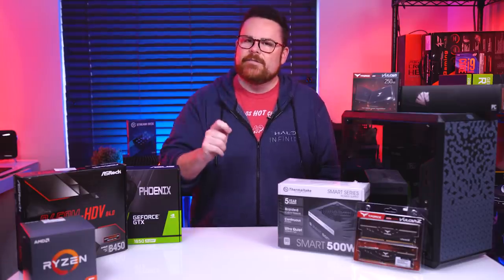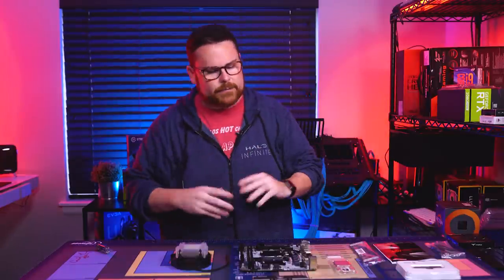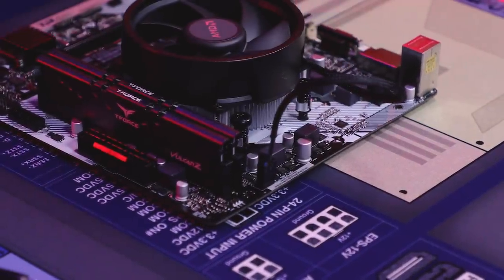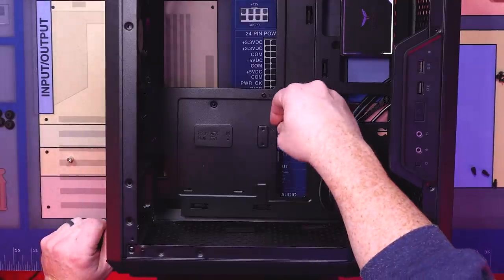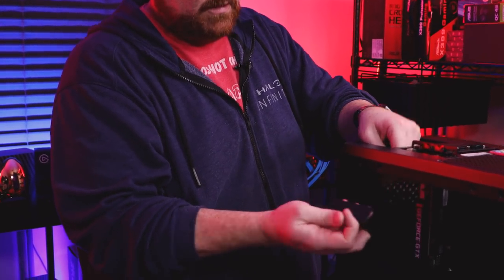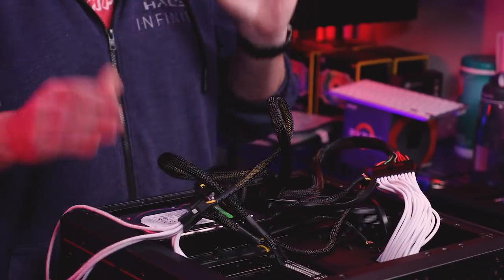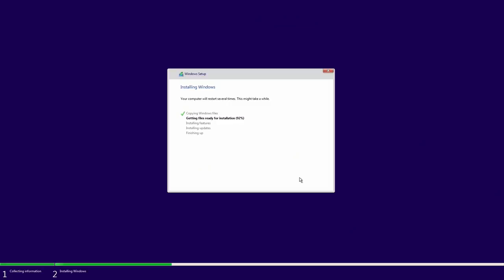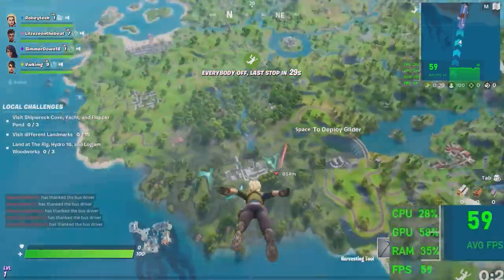How to Build the Best $500 Gaming PC! Step-by-step (2020 Edition) | Robeytech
How to Build a Gaming PC Full Guide, Nvidia GTX 1650 Super Ryzen 5 1600AF
Games tested Fortnite and Apex with Benchmarks/Gameplay!
Best $500 Budget Gaming PC Build Guide for 2020!
Step by step guide on how to build a Gaming PC & installation of all drivers/Windows.

Want to know how to Build the Best $500 Gaming PC! Step-by-step? This budget gaming PC is powered the AMD Ryzen 5 1600 AF and the Nvidia 1650 Super. This gaming PC build is targeted for 1080p gaming at high refresh rates and we ink out as much power as we can from a $500 gaming PC.

0:00 - Stream Start
4:05 - Parts Overview
08:28 - What do you need to build a PC
11:13 - Putting Together the Motherboard
14:47 - CPU Installation
15:40 - RAM Installation
16:25 - Installing an M.2 SSD
17:20 - Installing the CPU Cooler
19:04 - Prepping the Case
23:54 - Installing an Mechanical Drive
24:57 - Installing an SSD
25:59 - Installing the Motherboard
28:11 - Connecting the Fan
28:43 - Connecting the Front Panel Connectors
31:15 - Installing the GPU -
34:01 - Connecting SATA Data to the Hard Drives
35:00 - Installing the Power Supply
39:01 - Connecting Power to the Hard Drives
39:53 - Connecting Power to the Motherboard
41:09 - Connecting Power to the Graphics Card
41:49 - Adding Cable Extensions
43:37 - Cable Management
47:03 - Cable Management Complete (Beauty Shots!)
47:22 - Re-assembling the Case
47:50 - PC Power!
48:29 - PC Complete Beauty Shots
48:52 - Windows Install
54:55 - Drivers and Software Recommendations
57:30 - Setting up your RAM Speed
57:59 - Playing APEX Legends
59:02 - Playing Fortnite
60:00 - Closing Thoughts

Here are the parts in this build!
Cable Extensions

Amazon
CPU - AMD Desktop Ryzen 5 1600 AF
Motherboard - ASRock B450M-HDV R4.0
Graphics Card - ASUS GeForce GTX 1650 SUPER
RAM - Team T-FORCE VULCAN Z 16GB DDR4 3200
Storage - Team Group T-Force 250GB SSD
Power Supply - Thermaltake Smart Series 500W
Case - Cooler Master MasterBox Q300L Micro ATX Tower
Cable Extensions

Amazon UK (Had to find equivalent parts so these are not one to one)
CPU - AMD Desktop Ryzen 5 2600
Motherboard -ASRock B450M-HDV R3.0
Graphics Card - Asus GeForce GTX 1660 Super
RAM - Team T-Force Vulcan Z 16GB 3000MHz DDR4
Storage - Crucial BX500 240 GB Internal SSD
Power Supply - Thermaltake Smart BX1 RGB 550W Power Supply
Cable Extensions

Here are the parts to upgrade given some of the limitations. Specifically storage and graphics card.

Need more storage but will not have SSD speeds, but faster than a normal SSD accelerated hard drive
Seagate FireCuda Gaming SSHD

M.2 SSD's
500GB - Crucial P1 500GB 3D NAND NVMe PCIe M.2 SSD
1TB - Crucial P1 1TB 3D NAND NVMe PCIe M.2 SSD

Graphics Cards
EVGA GeForce GTX 1660 SUPER SC ULTRA GAMING

CPU
Ryzen 3600

@Robeytech - Twitter
@Robeytech - Instagram
Facebook.com/Robeytech - Facebook
Twitch.tv/Robeytech - Twitch